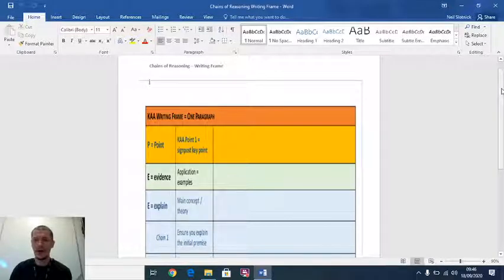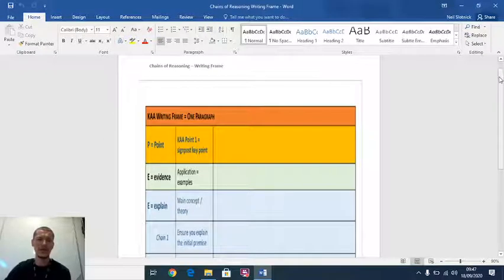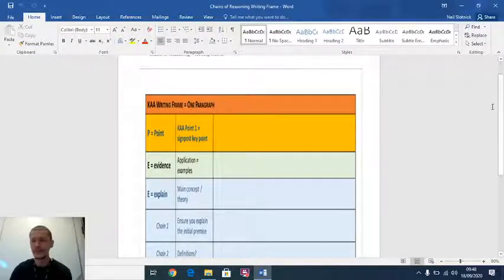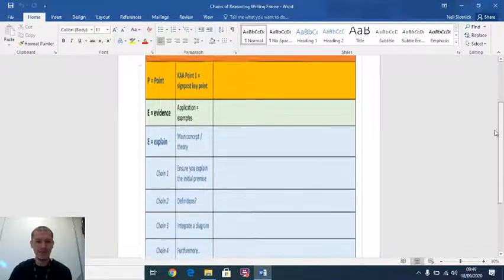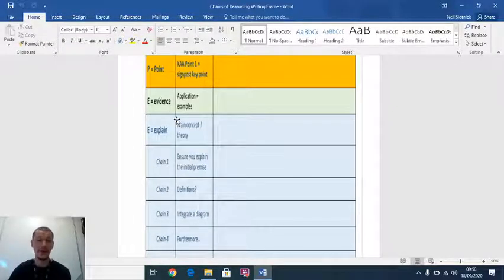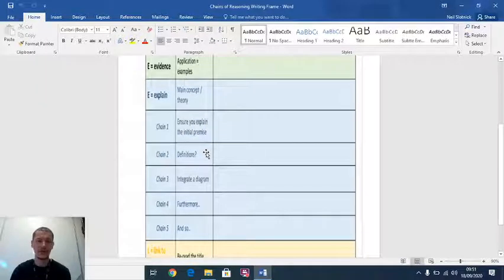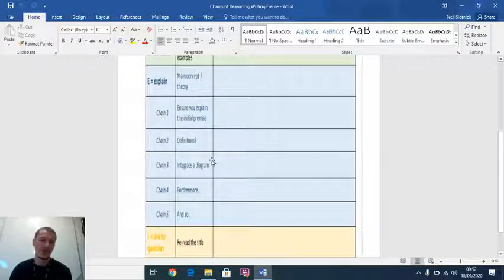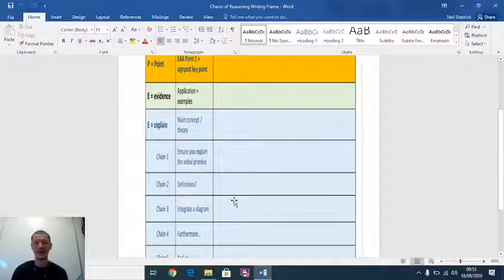Edexcel Economics A - Essay Technique - 1 Chains of Reasoning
A run through of how to craft a strong four chain paragraph.